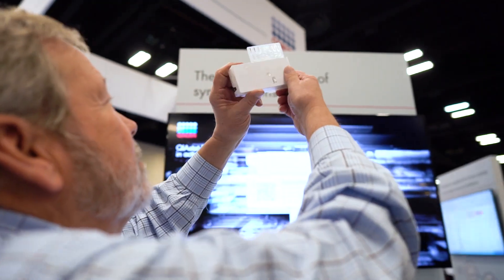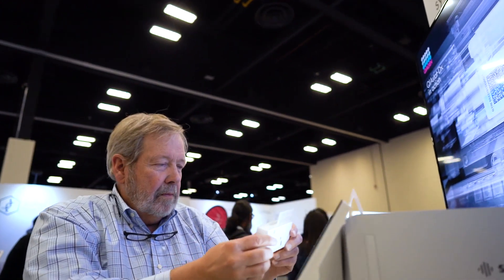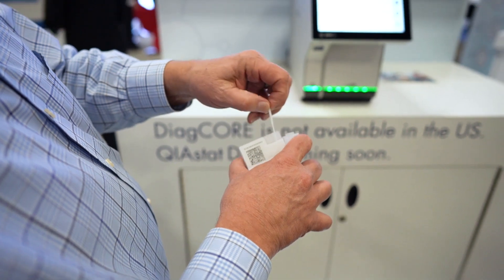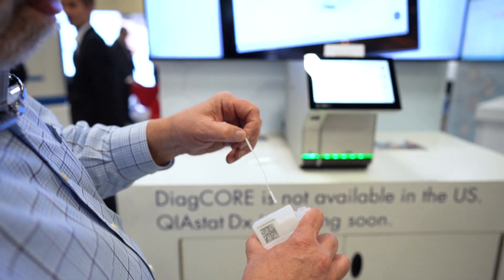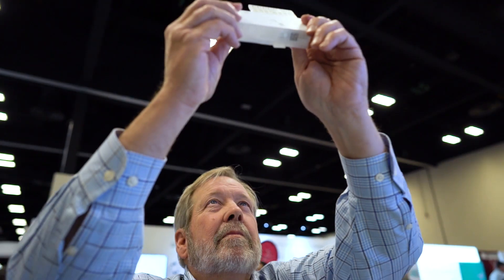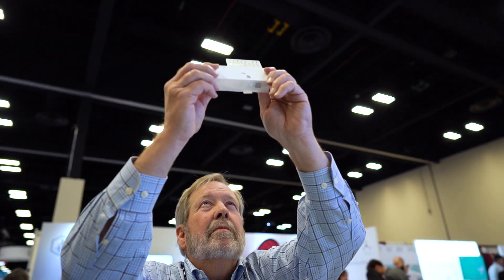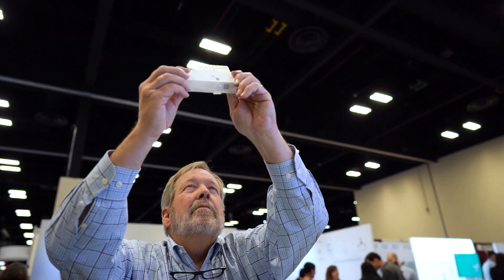AMP2018 - Interview with Stephen Young, Ph.D. on QIAstat-Dx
TriCore’s Reference Lab’s Stephen Young describes what is driving syndromic testing and how the QIAstat-Dx system can help labs provide faster and easier diagnosis of syndromic diseases.